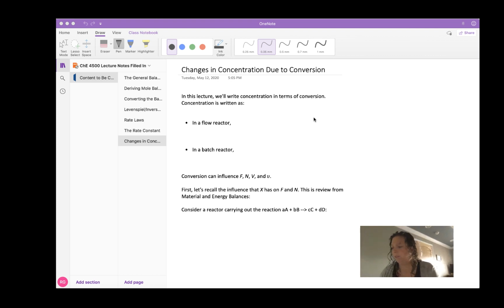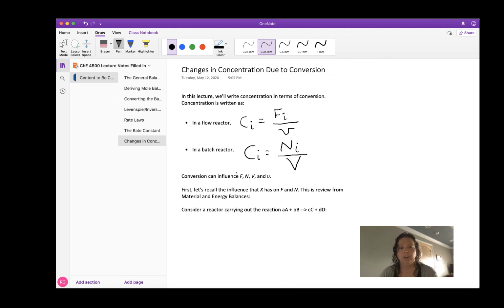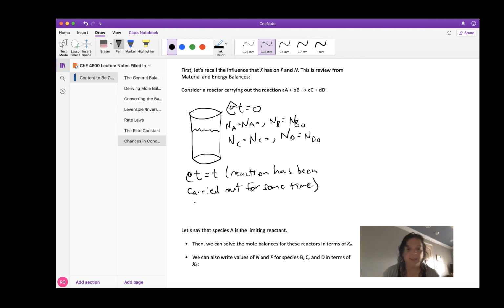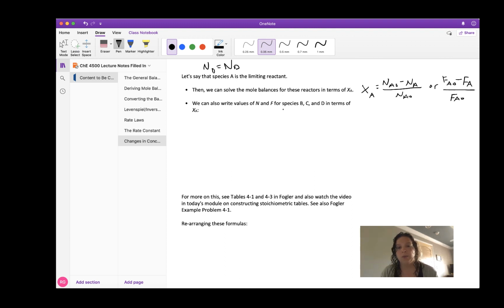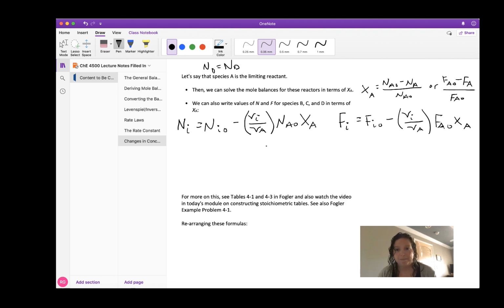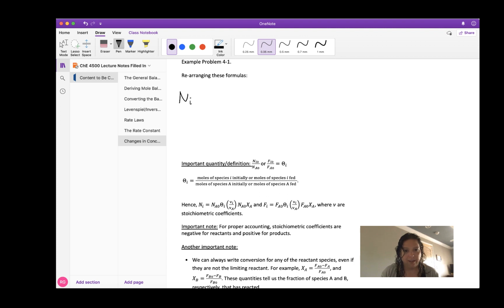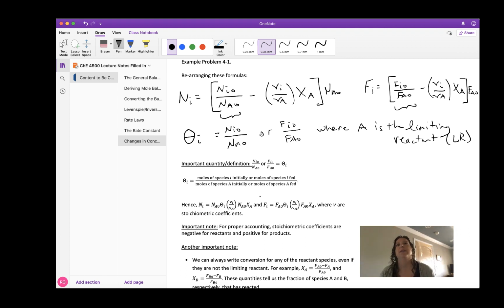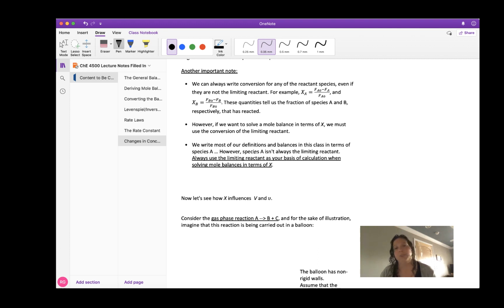13 WritingConcentrationInTermsOfConversionForConstantVReactors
This video explains how to write flowrate and concentration in terms of conversion for reactors where the volume/volumetric flowrate is constant.